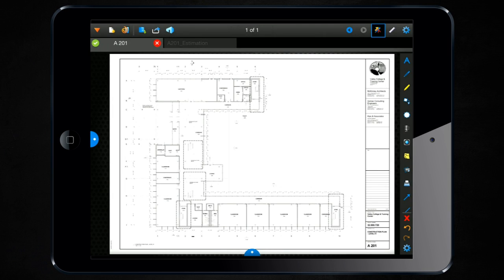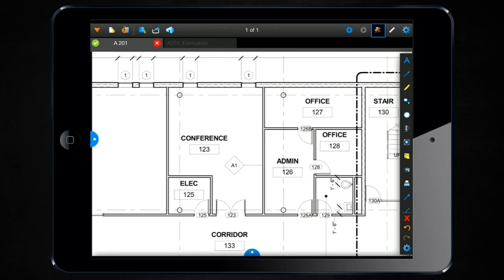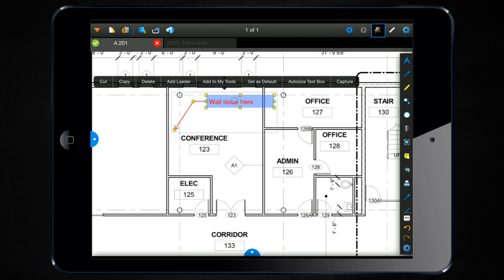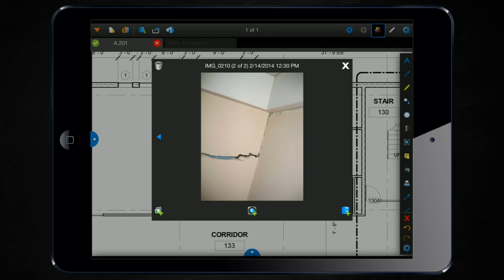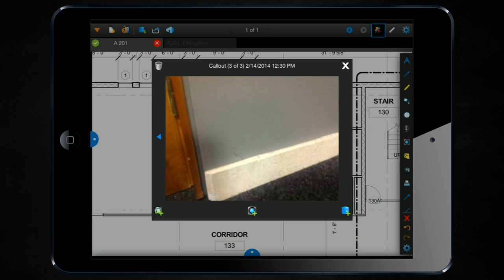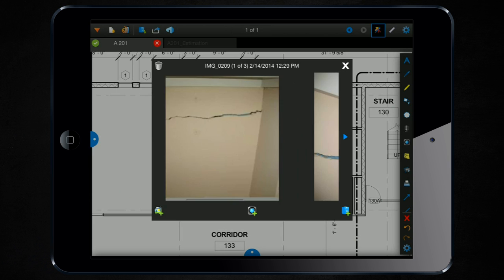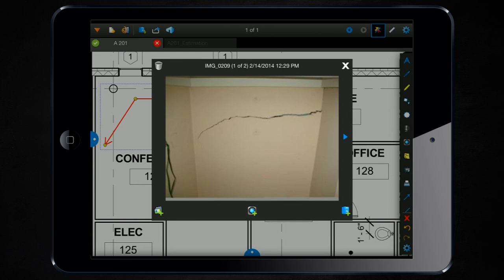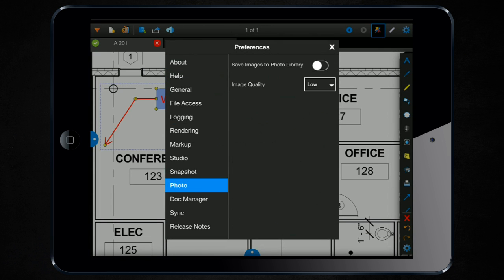iPad Capture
Add picture-perfect markups to your PDFs. Embed multiple photos from the field or your image library to any markup, and use the new Capture viewer to easily click through all embedded images. Captured photos even display in your PDF Summary so you can provide extra clarity to your team members.  View, edit, and markup PDFs quickly and easily.